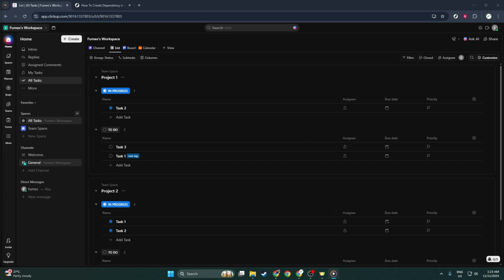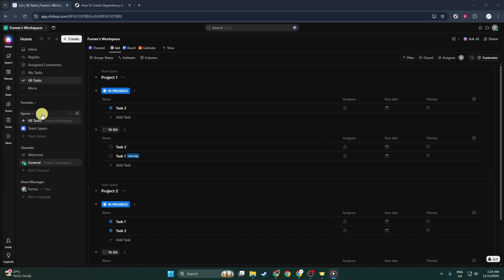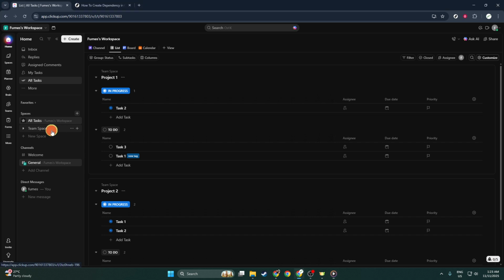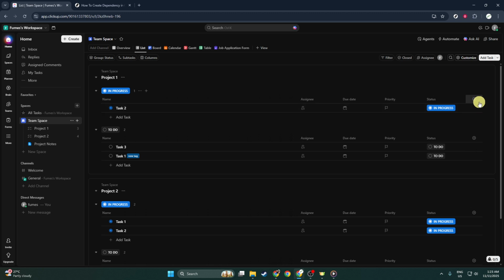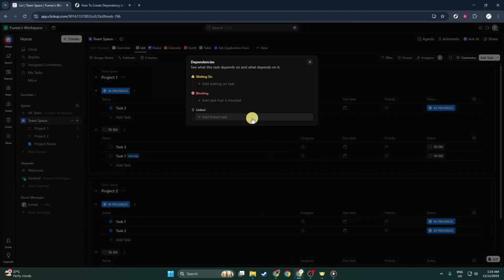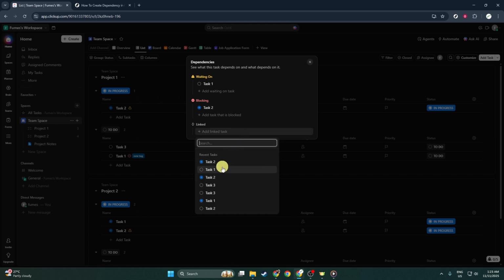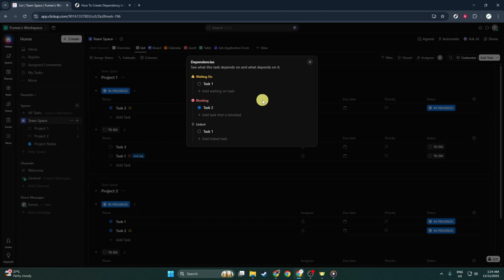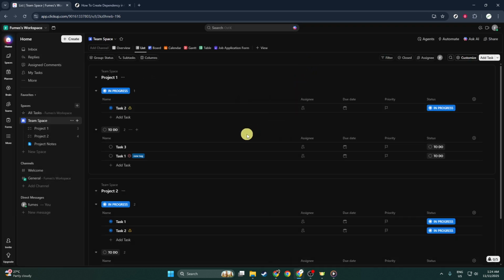How To Create Dependency In ClickUp (Step By Step Guide)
How To Create Dependency In ClickUp (Step By Step Guide) In this simple ClickUp tutorial, I’ll show you how to create a dependency in ClickUp using an easy step-by-step guide. If you're new to ClickUp, this video will help you understand how task dependencies work, how to link tasks, and how dependencies can improve your workflow and project management.

We’ll walk through how to set up task relationships, how to use ClickUp features for better task control, and how to manage your ClickUp workspace more effectively. This ClickUp beginners guide is perfect if you want a fast and clear explanation.